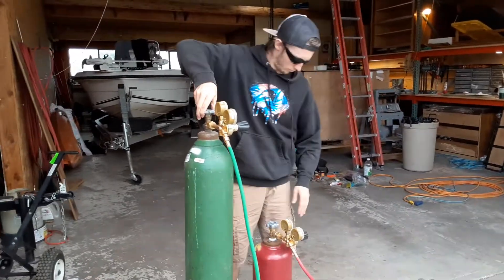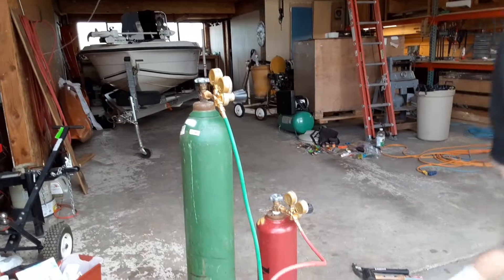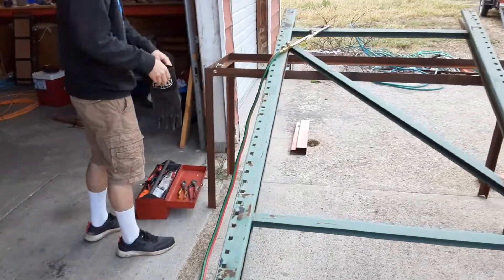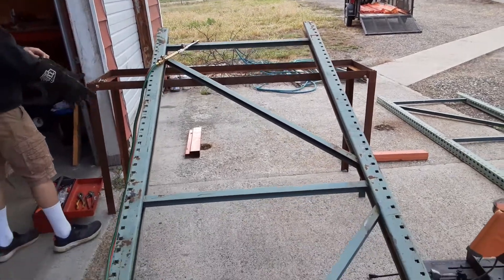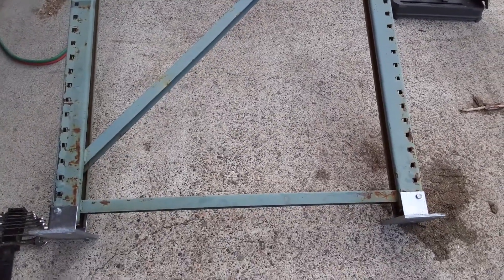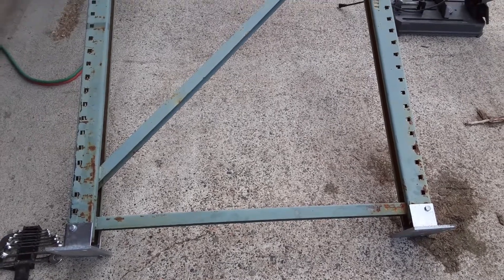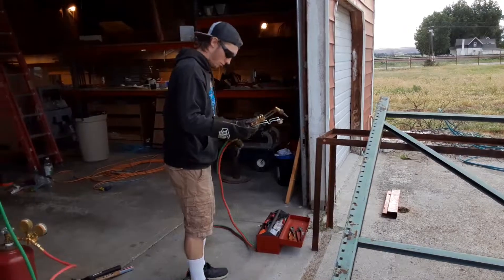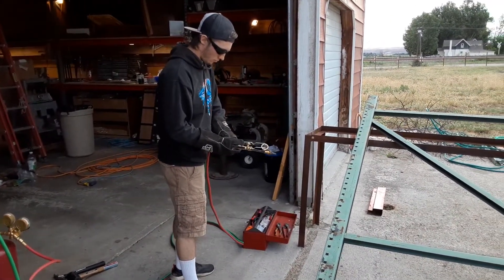Fun times playing with fire! Cutting pallet racking for a many bunk bed project